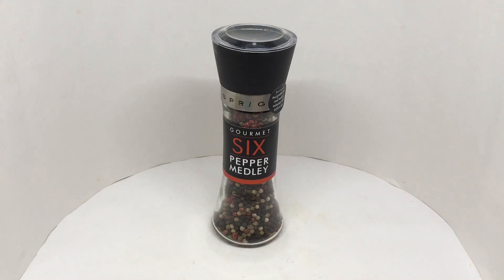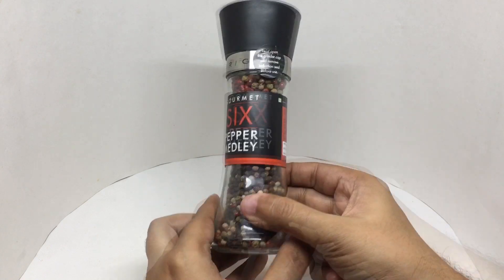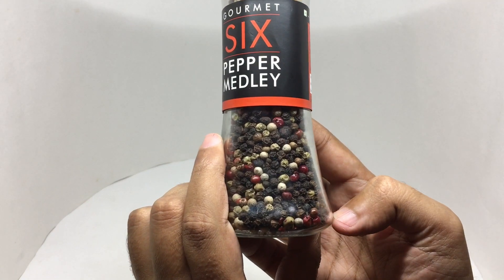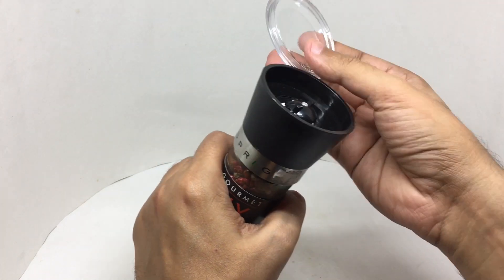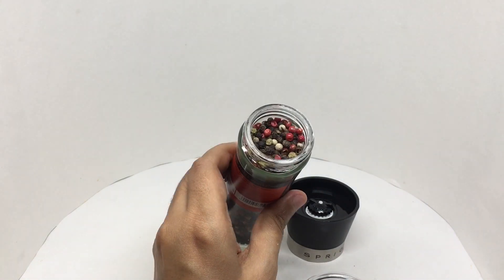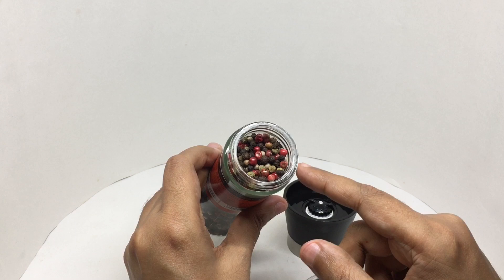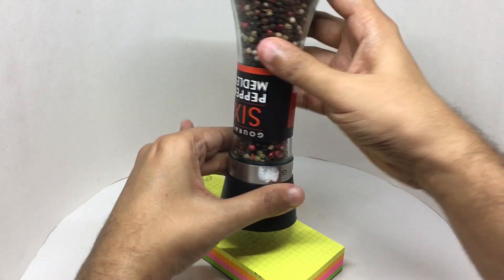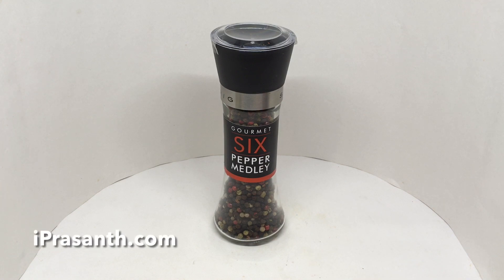Sprig Gourmet Six Pepper Medley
This Sprig Gourmet Six Pepper Medley is very unique and peppery. It costs ₹699 around $10.